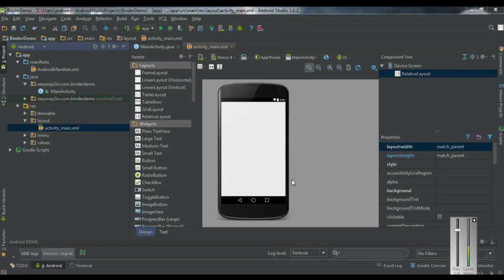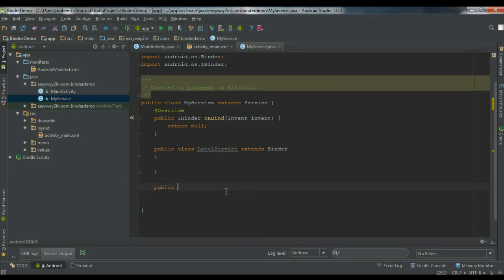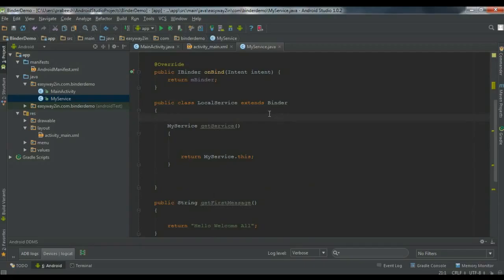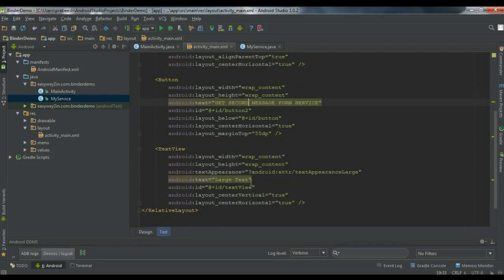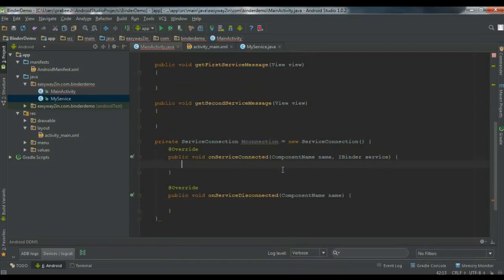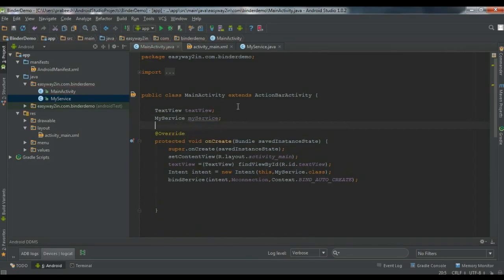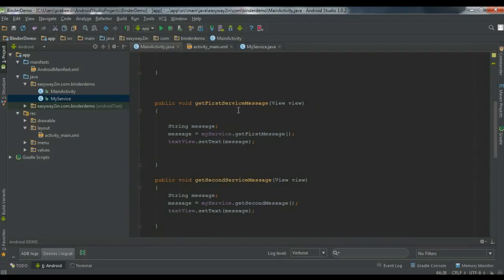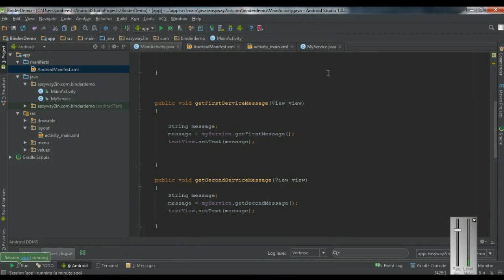Android Studio Tutorial 54 Create a Bound Service